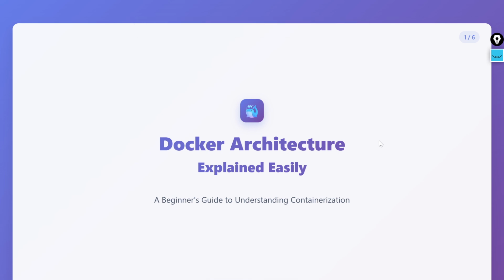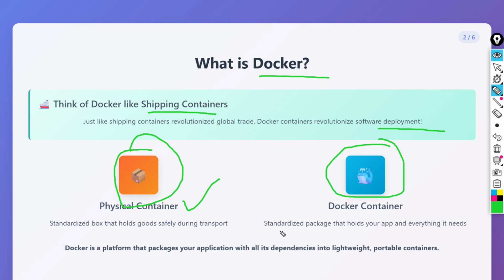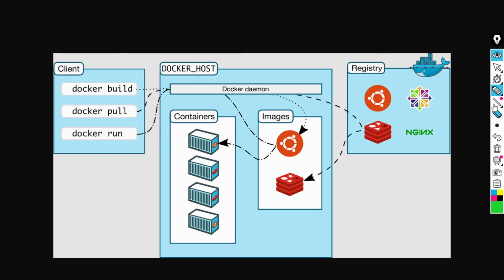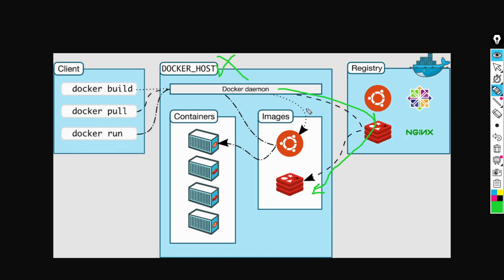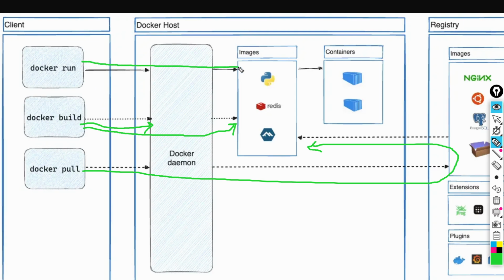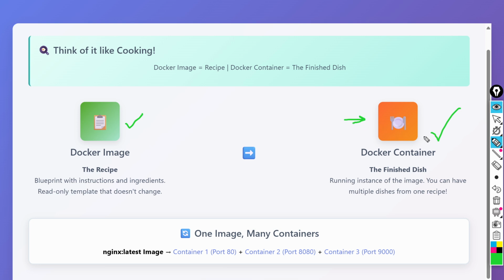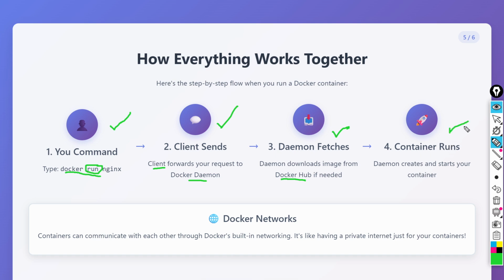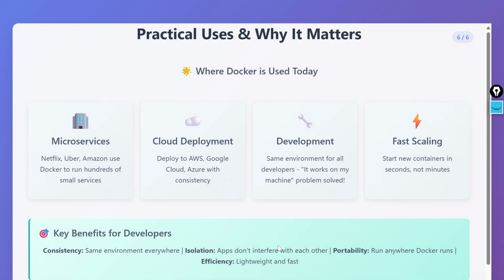Docker Architecture Explained | Ultimate DevOps Guide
Unlock a clear understanding of Docker Architecture with this easy-to-follow presentation!
In this video, I break down Docker’s architecture for beginners and interview candidates: covering the Docker Client, Docker Daemon, Images, Containers, Registries, Networks, and Volumes.
Ideal for DevOps/DevSecOps interview prep, study, and professional growth.

What you’ll learn:
- What is Docker Architecture?
- Key components: Client, Daemon, Image, Container, Registry, Network, Volume
- How Docker works internally and in real-world setups

Dockerfile Tutorial for Beginners 2025 | Complete Guide with Examples | Docker Tutorial

🐳 Master Dockerfile from scratch! This complete beginner-friendly tutorial explains everything you need to know about creating Dockerfiles with practical examples.

📚 WHAT YOU'LL LEARN:
✅ What is a Dockerfile and why it's essential
✅ Understanding all major Dockerfile instructions (FROM, WORKDIR, COPY, RUN, EXPOSE, CMD)
✅ Base images and working directories
✅ Copying files and running commands
✅ Port exposure and container startup
✅ Real-world Dockerfile example with explanations
✅ Best practices for optimization and security
✅ Layer caching strategies
✅ Building and running Docker images

- Complete beginners to Docker
- Developers learning containerization
- DevOps freshers and students
- Anyone preparing for Docker interviews
- IT professionals upgrading their skills

💻 EXAMPLE COMMANDS COVERED:
docker build -t my-app .
docker run -p 3000:3000 my-app
docker images
docker ps

💬 Drop your questions in the comments - I read and reply to all!